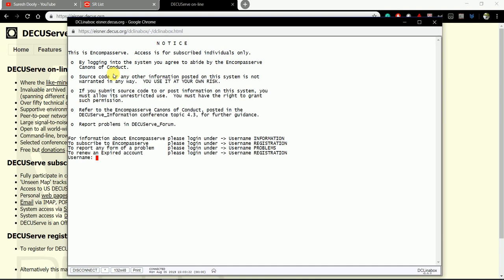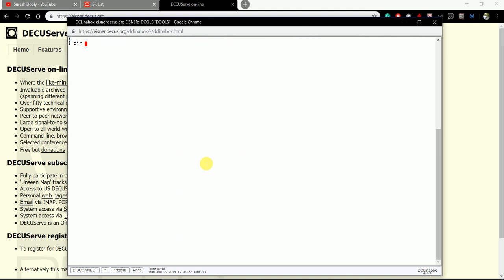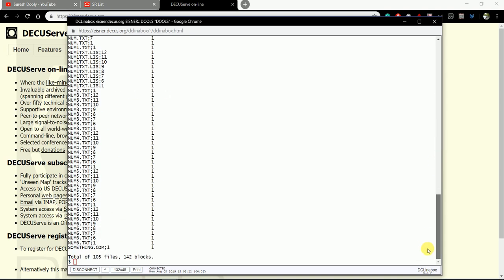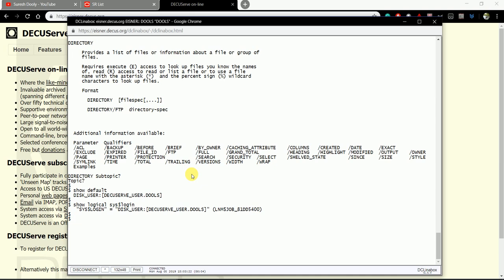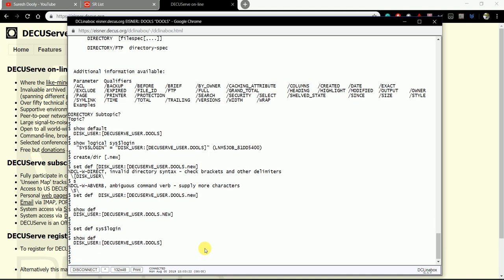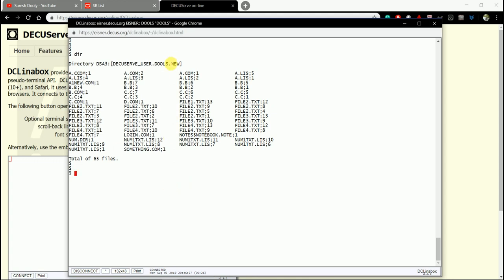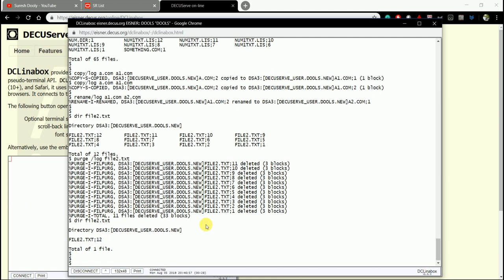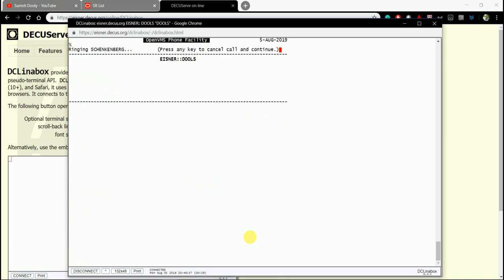OpenVMS Basic DCL Commands & File System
About me, I am Suresh Umapathy - OpenVMS Geek - You can ask me anything about OpenVMS,  Oracle RDB for OpenVMS, JDBC, ODBC connectivity, etc .,

Here in this video, you can gain knowledge on OpenVMS File system and Basic most common used DCL Commands.

Using the above link -~~ then DCLinabox then signup in the terminal.

Keep supporting!

If you have any questions on this video, please post the comments.